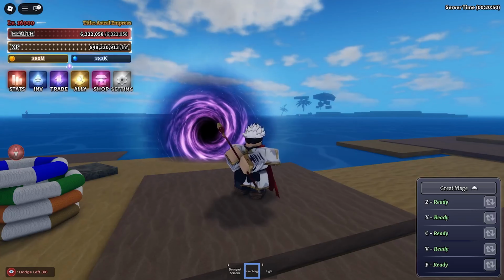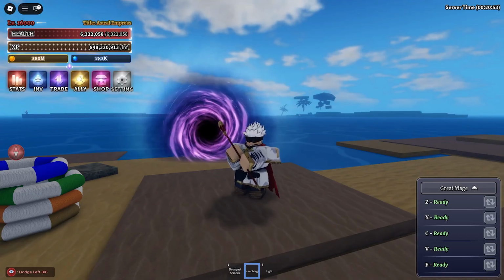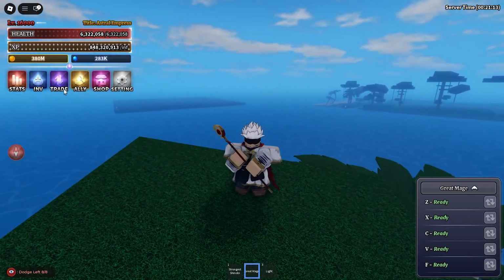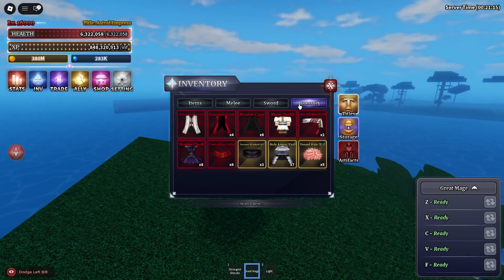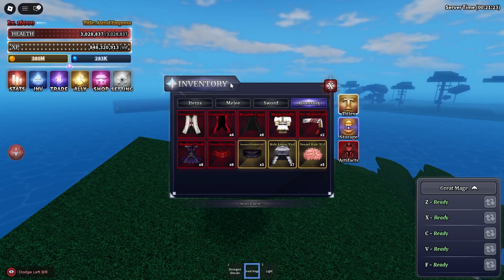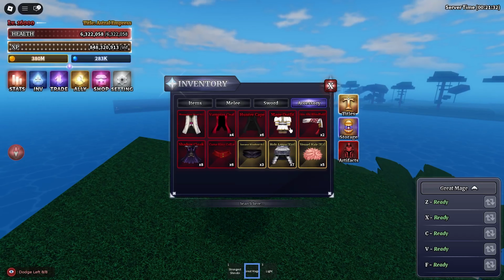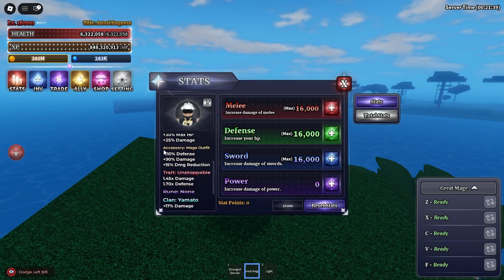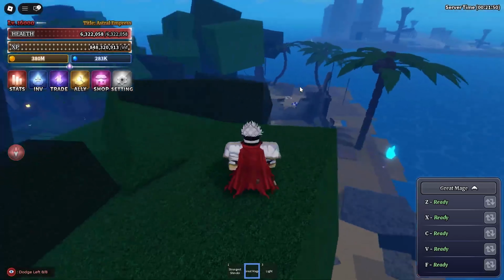How to Add Accessories Stats in Sailor Piece Roblox - Full Guide